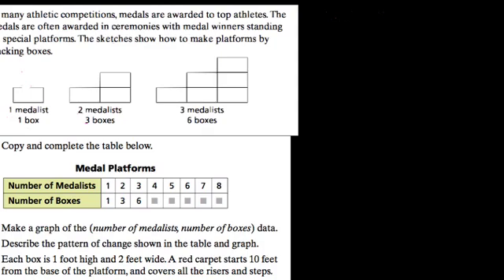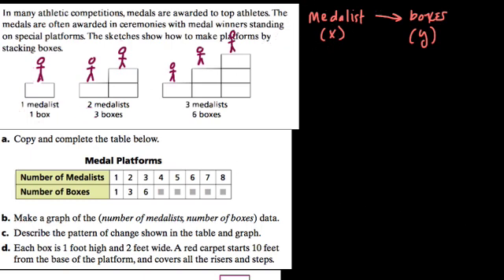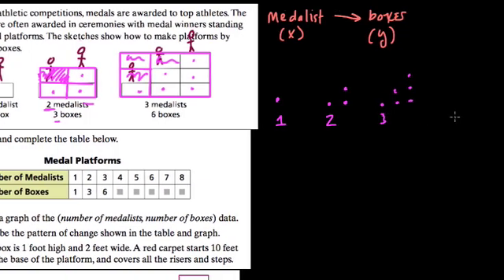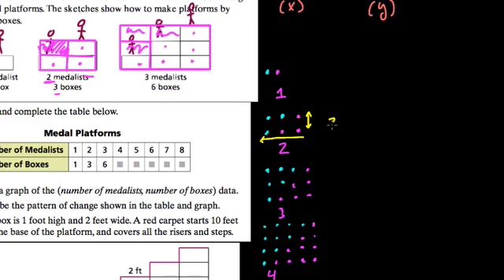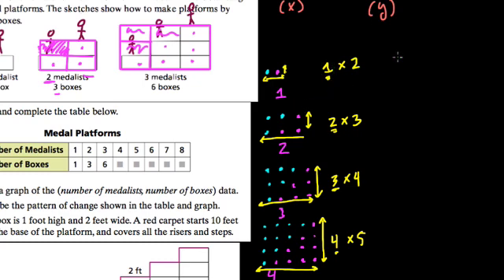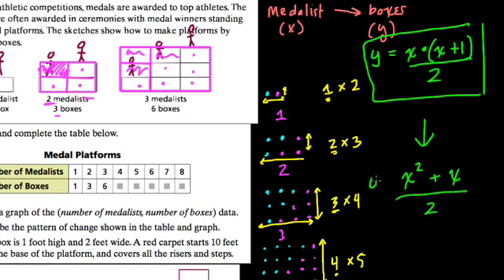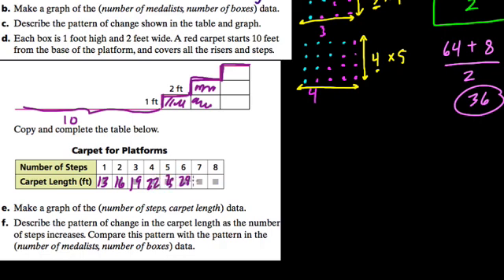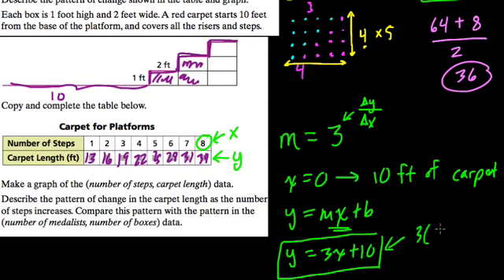HW #2 Creating Quadratic and Linear Functions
Using visuals and logic to create equations for linear and quadratic functions